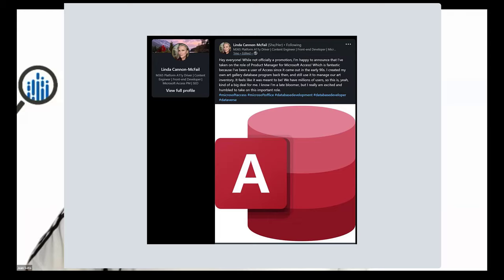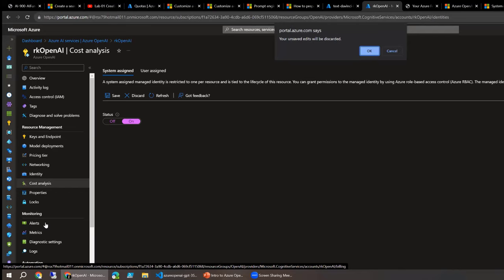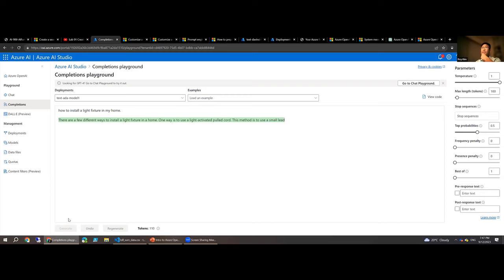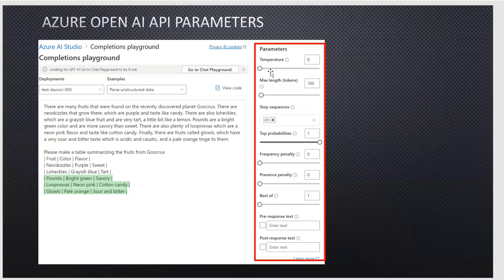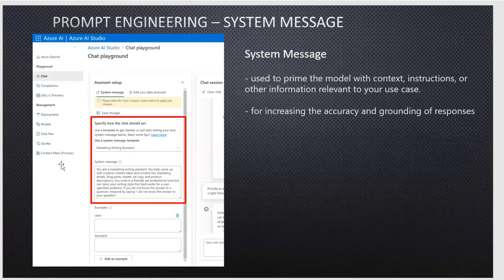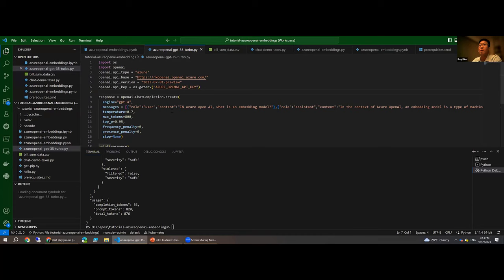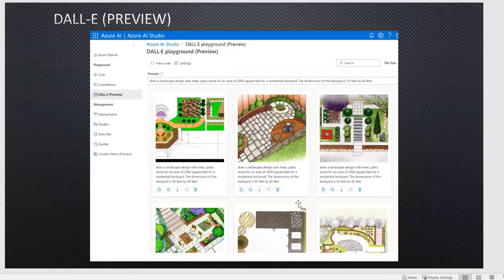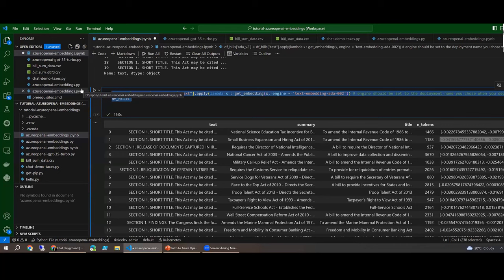SA: Introduction to Azure AI with Roy Kim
What is Azure AI? How does it work? How can you incorporate it into solutions for your clients? If you provide software solutions for your employer or your clients, you need to start leveraging the benefits of AI.

To help you get started, Roy Kim provides an initial explanation and demonstration of several basic aspects of Azure Open AI.

Table of Contents:

00:00 - Introduction
00:03 - Welcome and Intro to Roy Kim and Azure Open AI
00:24 - Recent Access Announcements
00:25 - New Access program Manager Linda Lu Cannon
00:54 - Access Lunchtime Meeting with Linda Lu Cannon; check the AUG calendar
01:10 - Announcement of Large Address Aware for 32 bit Access; check the Access roadmap
01:50 - Intro to Roy Kim Azure MVP
02:52 - Fundamentals of Azure Open AI--what you need to know
03:05 - Meeting Agenda:
             Azure Open AI,
            Open AI Models,
            Open AI API parameters
            Demos and Pricing

03:41 - Roy's background and consulting practice
04:11 - So, what is Azure Open AI?
05:54 - Unlike ChatGPT, Azure Open AI can be exploited entirely within an organization's
             virtual network
06:33 - Code example
07:03 - The Azure Open AI environment
09:17 - The models
09:31 - Recommended models to begin with
13:59 - Example two
15:01 - Chat Playground for learning and testing
16:42 - Completions Playground for testing and refining
17:06 - Chat Playground revise and test
18:07 - Chat example three
18:44 - Azure Models
18:48 - GPT-4
20:18 - GPT-3.5
20:31 - Embeddings --Numerical vector representations of text or images
21:29 - DALL-E Generative AI for images
23:00 - Azure Open AI API Parameters Overview
25:47 - Azure Open AI API Parameter Details
25:48 -     Temperature
25:58 -     Max Length
27:47 -     Stop Sequences
28:52 -     Top Probabilities
29:54 -     Best Of
30:20 - Hidden Costs in Best of
30:49 - Prompt engineering
32:05 - Few Shot Learning
33:19 - Prompt engineering is more Art than science
34:41 - Configuring the example
35:40 - Let's look at the code in an example
36:07 - Import Code into VS Code (Visual Studio) to start
37:48 - Run the code example
39:11 - The JSON Response
40:21 - Another Access-side example
40:48 - Create DLL from the AI Chat for use in Access
41:04 - Python seems to be the go-to language for Open AI
41:59 - Few-Shot Learning
42:09 - DALL-E Generative AI for images
43:21 - Use case: DALL-E for Marketing Material
44:00 - Always identify images generated with AI to avoid copyright issues
44:28 - Embeddings Model for document analysis
45:39 - Convert text or images to vector representations
46:48 - Store Vector Representations in a database
47:07 - Ask and answer questions based on analysis of the vector representations
48:14 - Embeddings example: analysis of legislation
49:24 - Example: import data from a csv file with 20 rows
49:33 - The embeddings code
50:08 - Step One: create a data frame of the subject data
50:18 - Step two: convert text to vector representation
51:18 - Get back results of the conversion
51:56 - Step three: store the results in a database
52:33 - Step four: Use the Vector results to answer questions about the text
54:05 - Other examples of embeddings used for text analysis
54:47 - "Train the AI", "Leverage the AI"
55:30 - Use Case from  current client work
57:20 - Give tedious tasks to AI, let employees focus on more complex tasks
58:35 - Google's Hair Salon Demo
1:00:01 - What we see now is last year's work
1:00:50 - Pricing and cost-- Value and cost
1:02:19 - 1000 uses of the AI costs $3.40 in the example
1:02:53 - Cost of AI in context: what is the value?
1:03:41 - Where do you go from here?
1:03:57 -     Practice and Experiment
1:04:03 -     Learn the embeddings model
1:04:15 -     Learn an appropriate development framework
1:04:54 - Roy Kim's Social contact info
1:05:13 - Juan Soto's Summary
1:06:02 - Vision for the future of AI
1:07:33 - Insights into the potential role of AI
1:09:22 - Applause for Roy's presentation
1:10:39